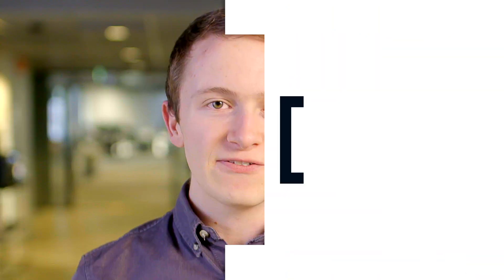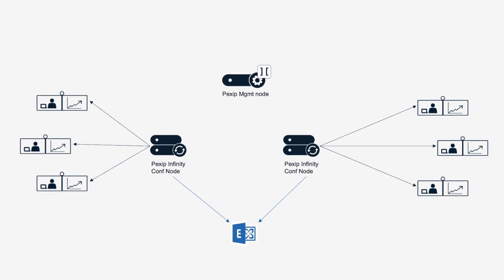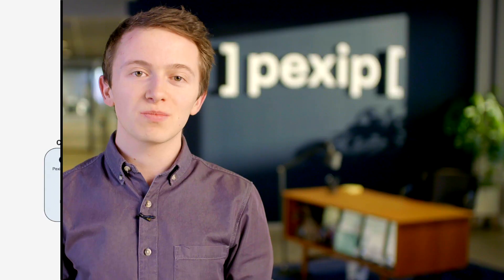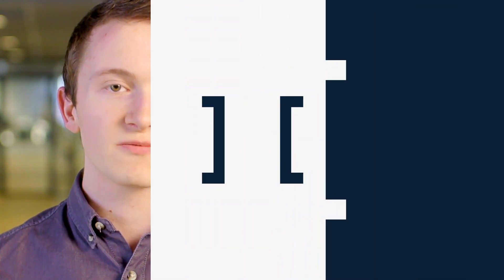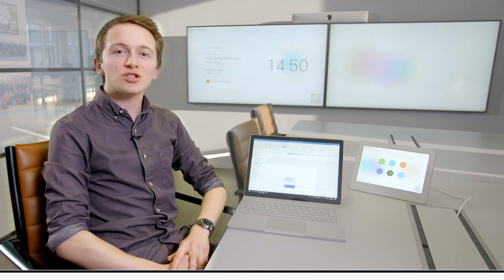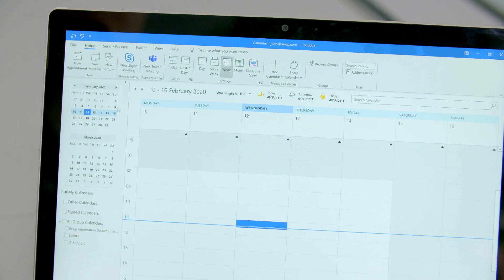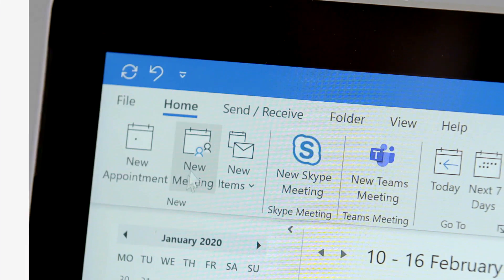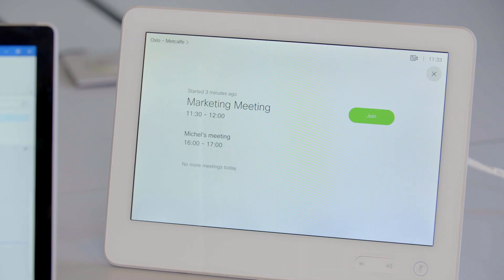A Quick Overview of Pexip's One-Touch Join Solution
Join professional video meetings with a single tap with Pexip One-Touch Join. Simplify the user experience and remove friction in your conference rooms with one workflow for easily dialing into scheduled video conferences and meetings.